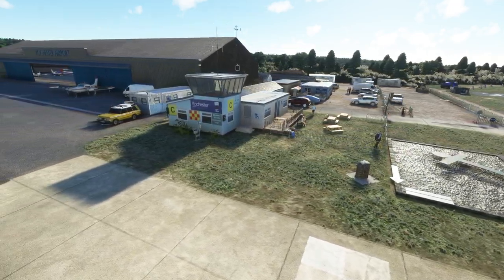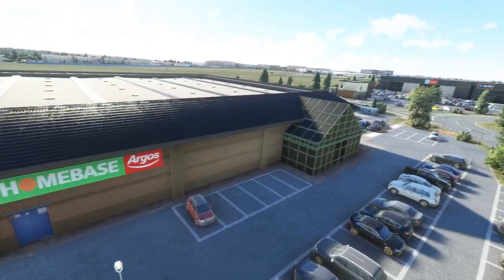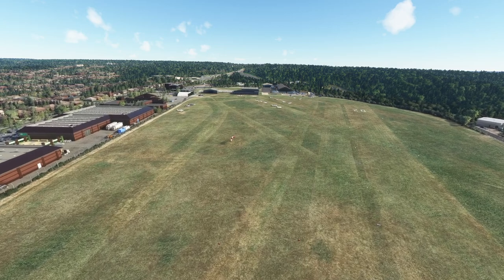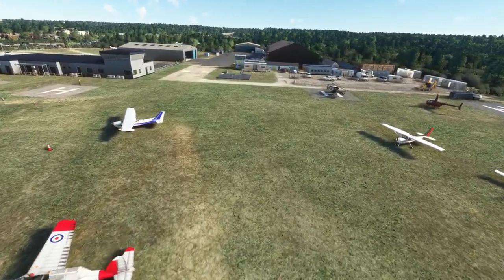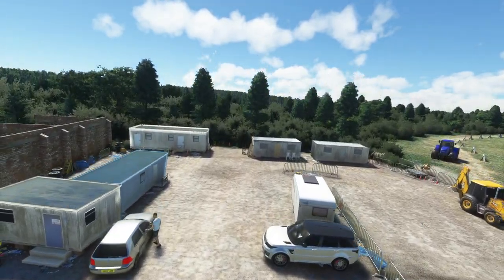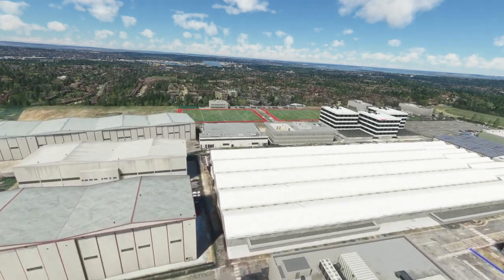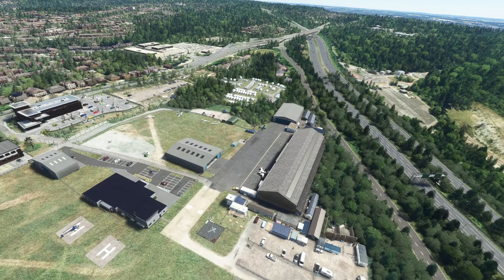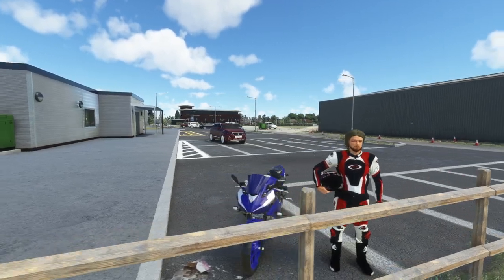MSFS | ROCHESTER AIRPORT FIRST LOOK! BURNING BLUE DESIGN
Another classic from talented developer Burning Bluer Design: Rochester Airport is a quaint and vibrant airfield which sits on a rise above the River Medway, just outside the historic towns of Rochester and Chatham, North Kent. Rochester Airport has an incredibly rich history dating back to 1933 when the Short Brothers famed for their flying boats elected to conduct test flights and ultimately built a factory at the newly created airfield. Throughout the Short Brother’s tenure they built and tested aircraft at Rochester such as the Short S.29 Stirling heavy bomber and iconic Short S.25 Sunderland, known as the “Flying Porcupine”.

VRFSG